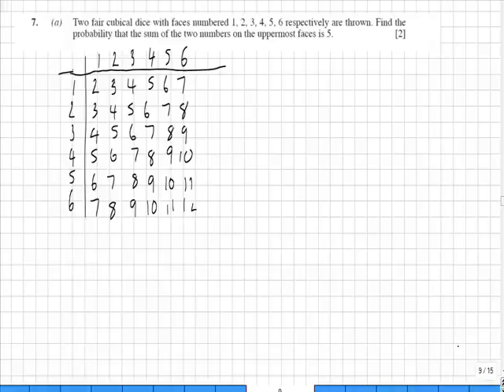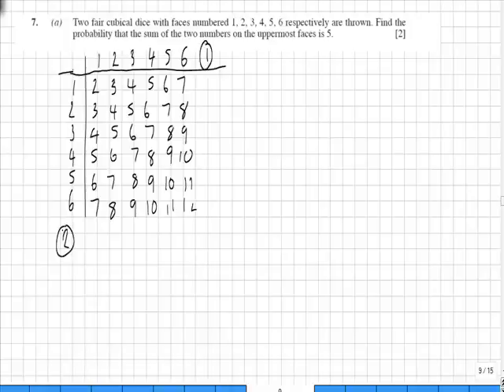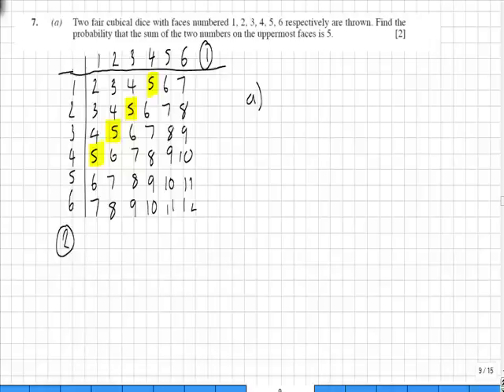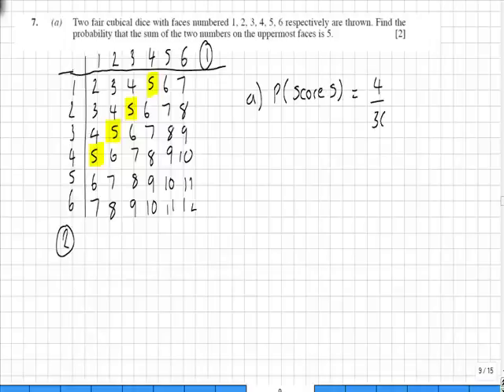S1 Jan 2009 Q7a.mp4